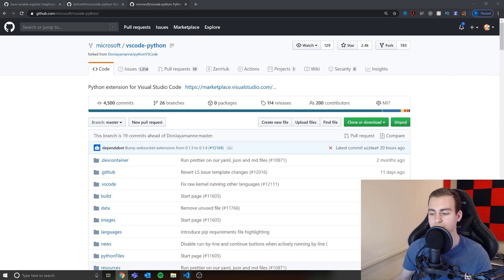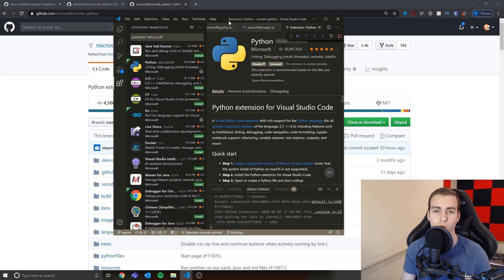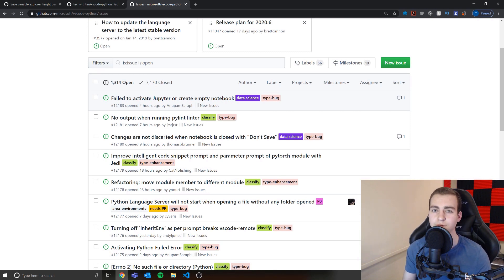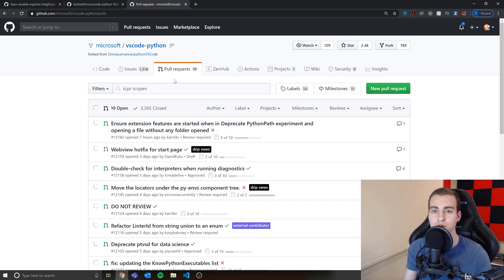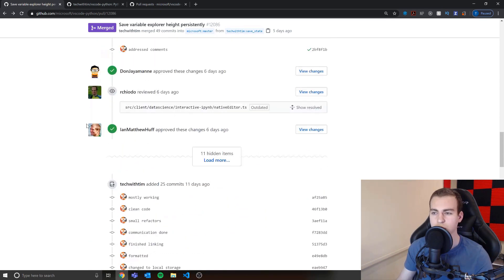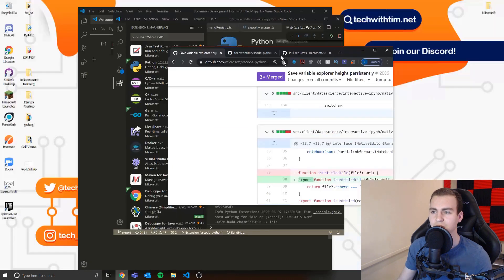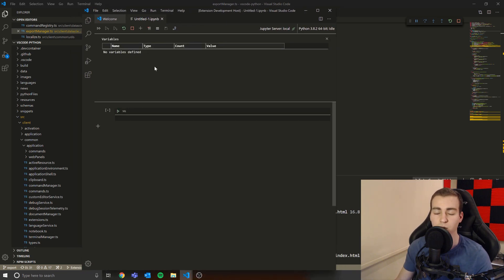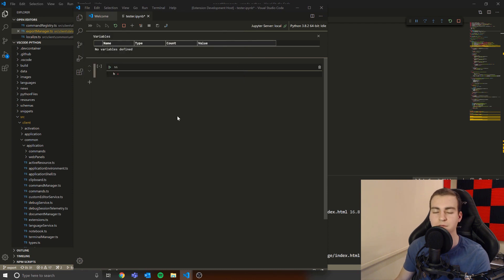What I Do at Microsoft - Software Engineer Intern Projects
So what do software engineers actually do? In this video I show you exactly what I work on at Microsoft as a software engineer intern. I've worked as a software engineer intern at Microsoft for about 3 weeks now on the VSCode python extension team, working on data science related features.

💻 Enroll in The Fundamentals of Programming w/ Python

⭐ Tags ⭐
- Software Engineer Internship
- Intern at Microsoft
- What Do Software Engineers Do?